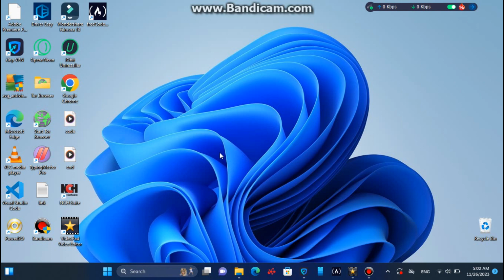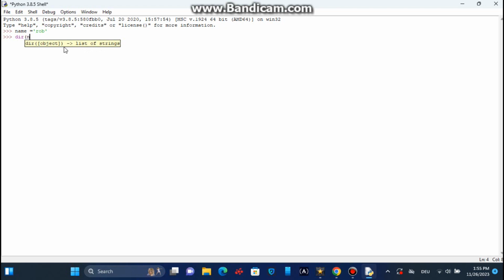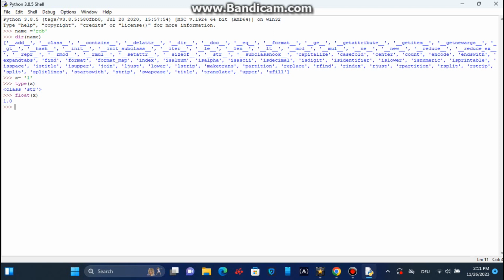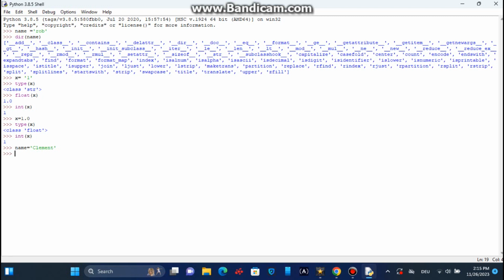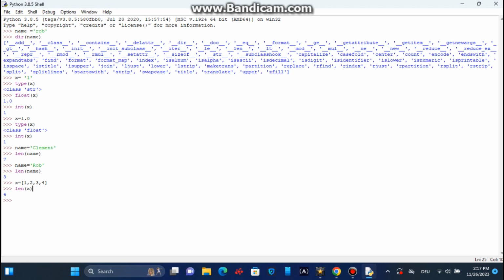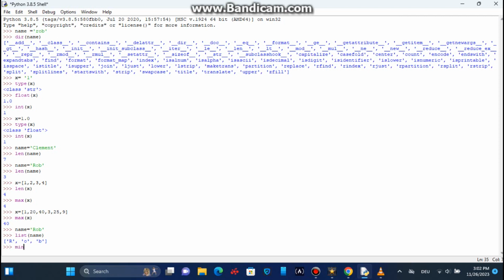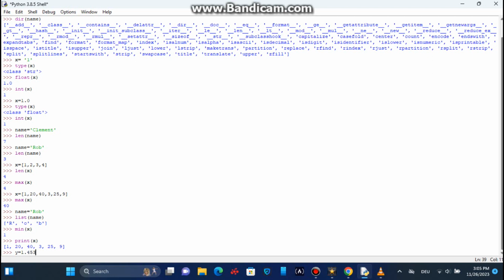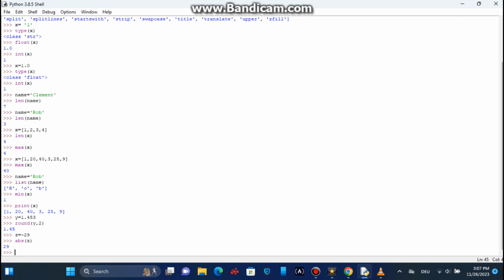Python Packages & Built-in Functions – Beginner’s Guide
Learn how to use Python packages and built-in functions to make your coding easier. Step-by-step examples included.